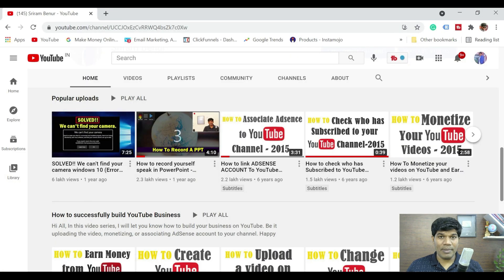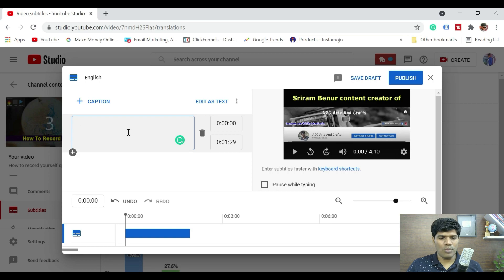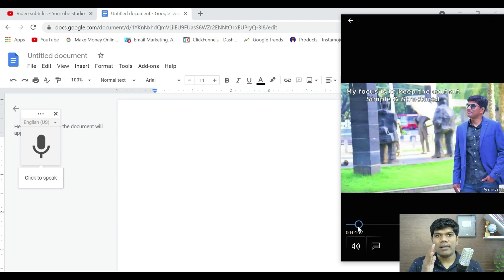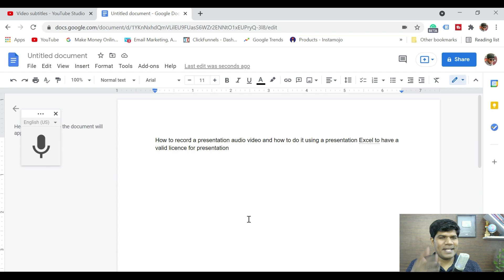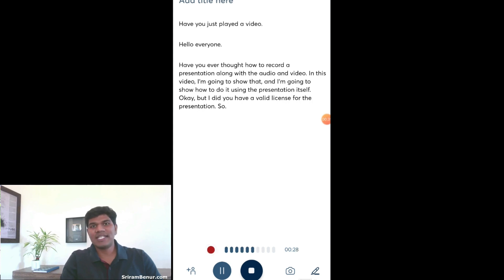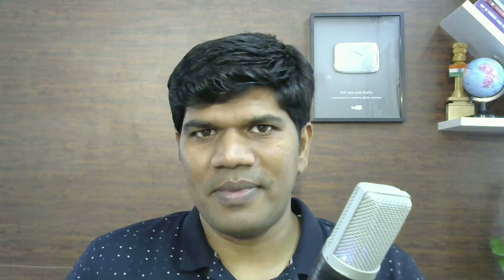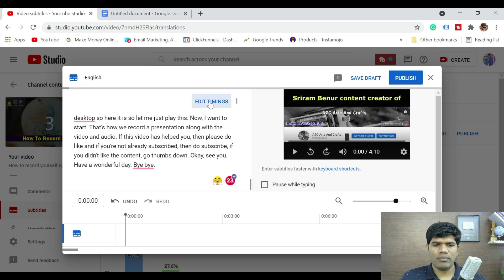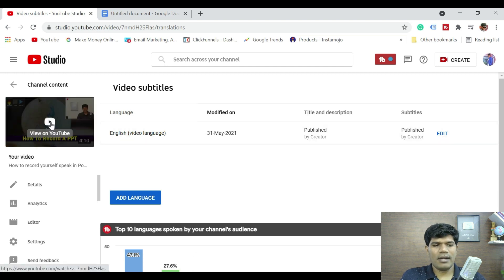How to create YouTube Automatic Subtitles [New Free Method] - Fast and Accurate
This method helps you save a lot of time!! YouTube Automatic Subtitles creation New Easy Method in simple steps with free tools. As per the YouTube research a youtube subtitles can help the video reach more audeince.
00:00:00 - Benefits of having subtitle on videos
00:01:04 - How to check and add subtitle
00:02:12 - How to create subtitle using Google Docs
00:03:55 - How to create subtitle using otter play store app
00:07:07 - How to sync the text to voice for subtitle on YouTube

Full explanation on how to do this.

So Auto-Sync is a great option. So the first thing that we need to do is convert VOICE to TEXT. Once we have the text. We can add that text, and automatically sync to the timing. So that's the option that we are seeing right now, that is auto sync.
 1st option is using Google Docs, convert the video voice to text and upload to subtitles.. I see the accuracy is not great.

2nd Option. Go to play store and look for Ottar App, which converts voice to text. play your video and get the text. check once if everything is correct then add to video subtitle and generate the automatic timelines. Once done you have subtitles added using Auto-syn method.